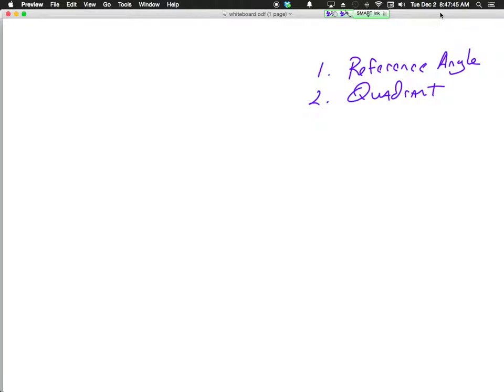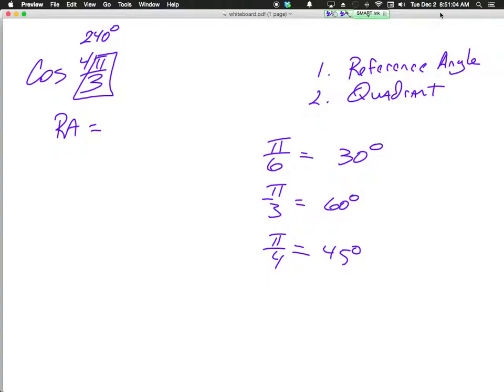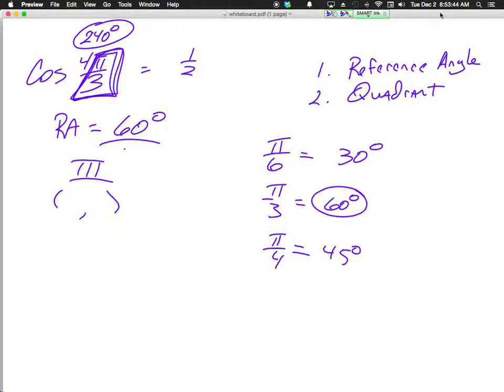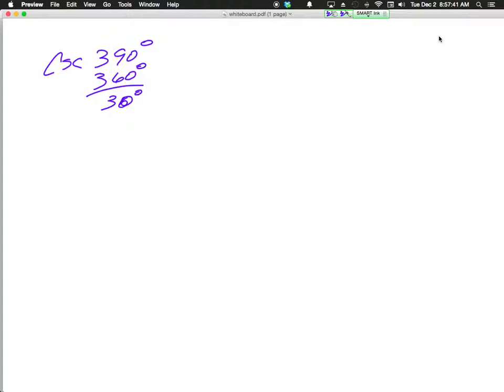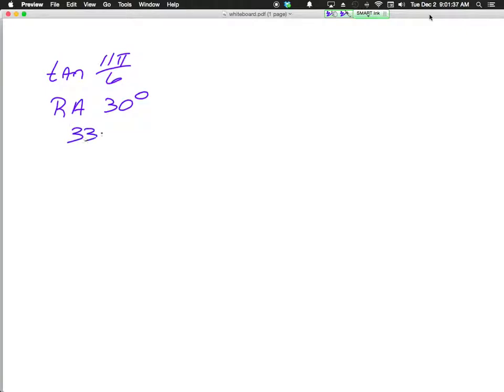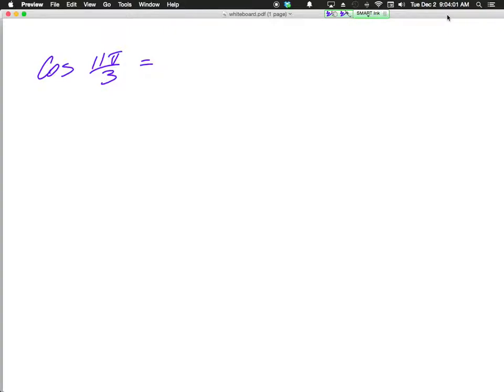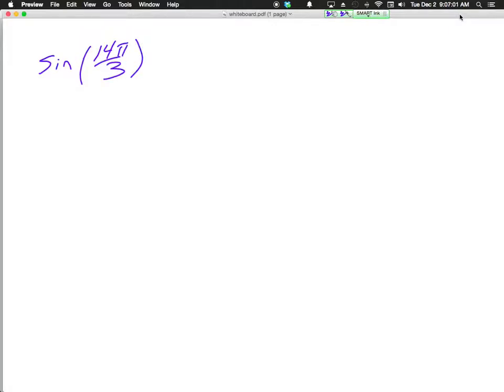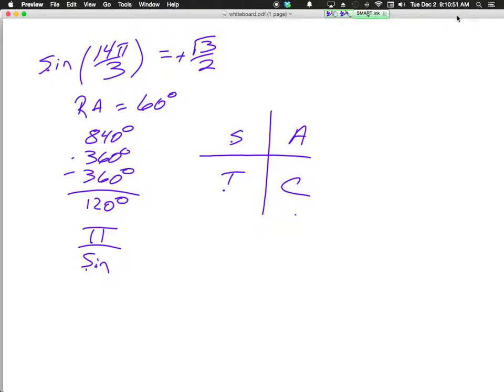Trig functions of any angle - Unit 4 Video 6